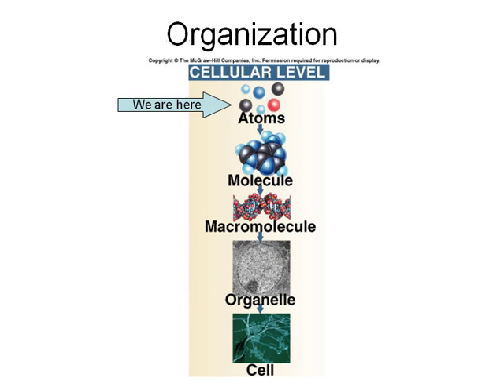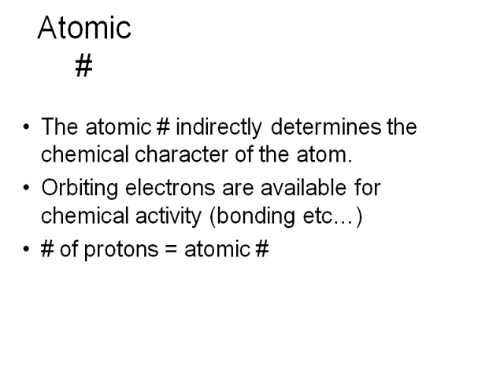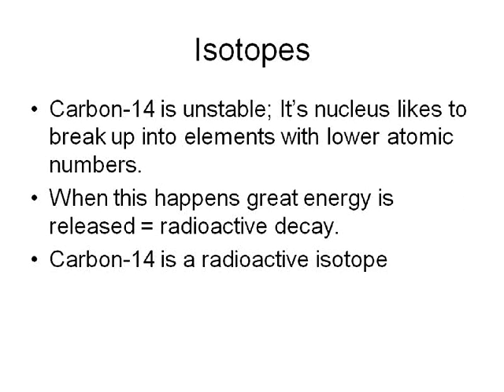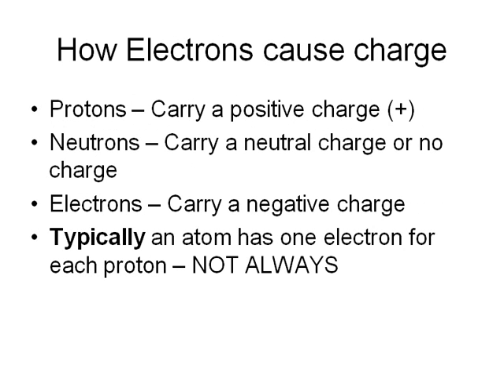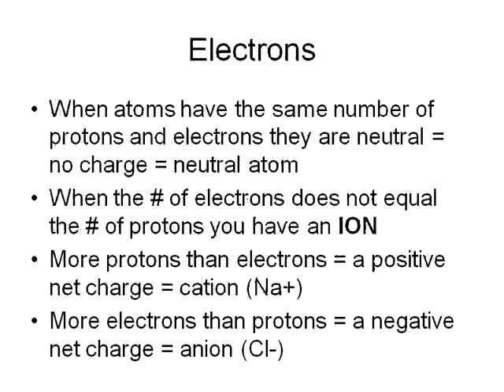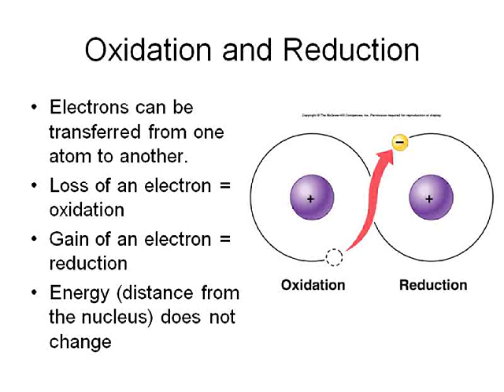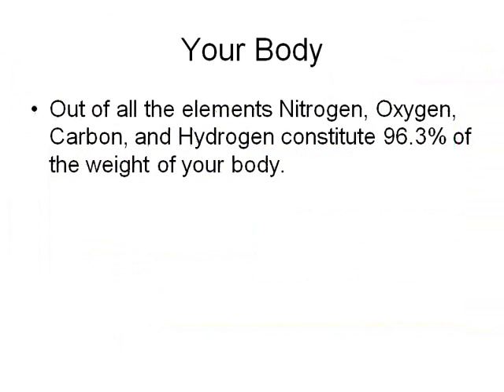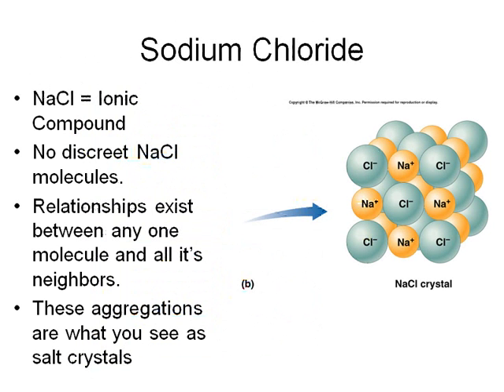Lecture 6 - Chemistry 1